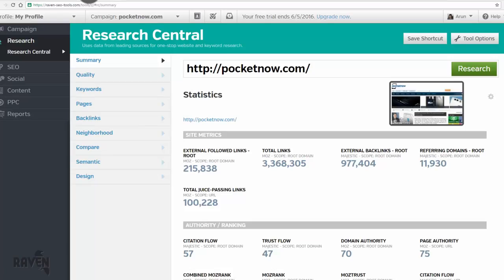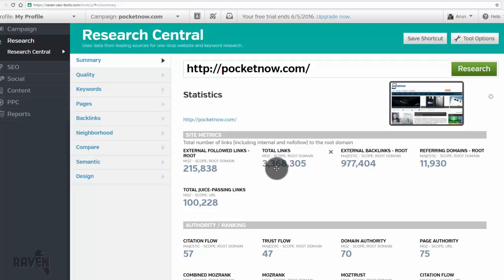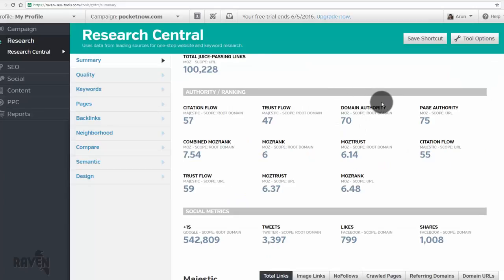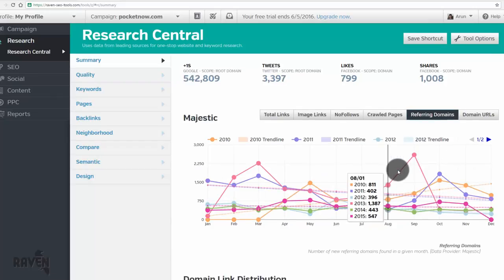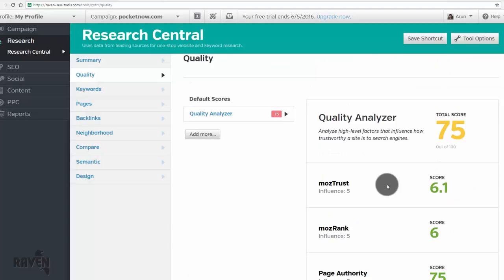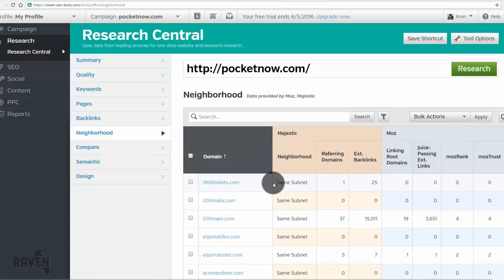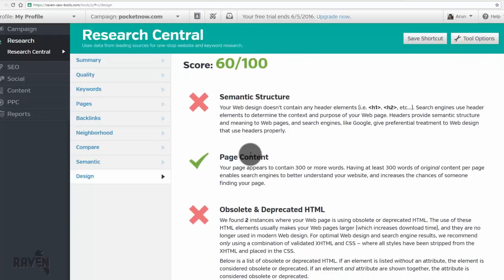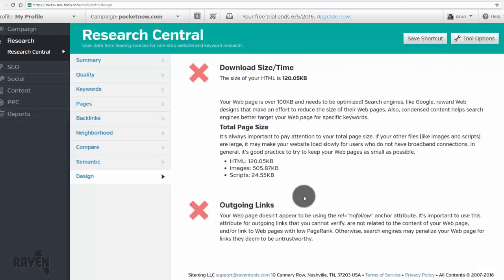The All in One SEO Tool